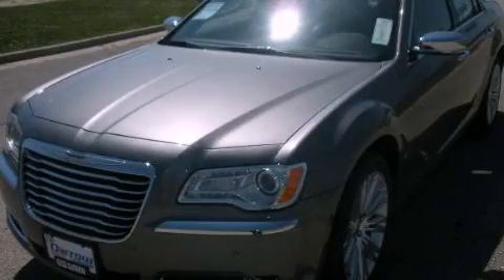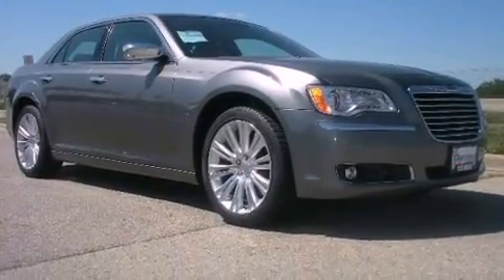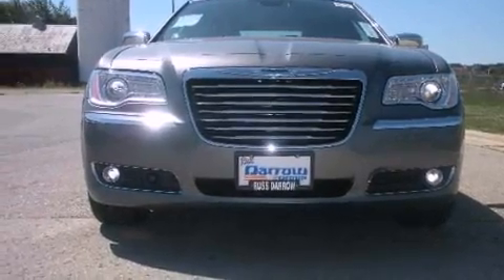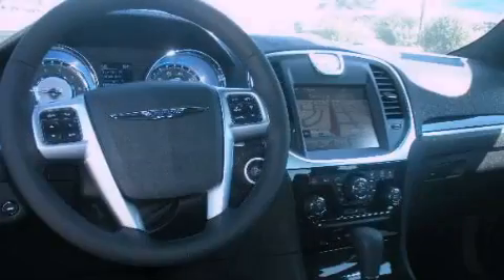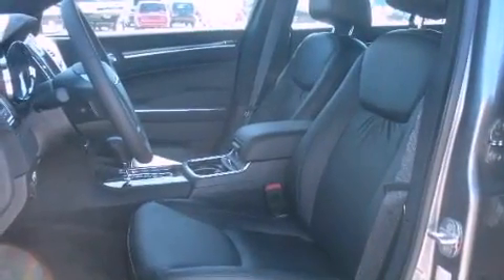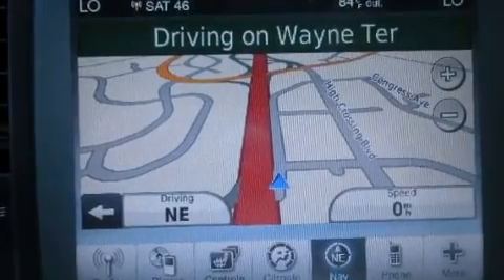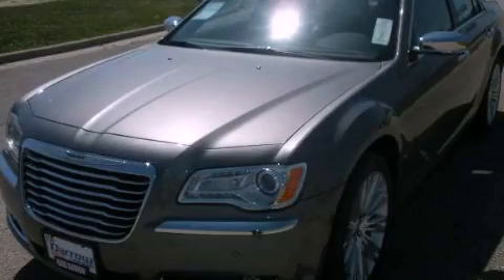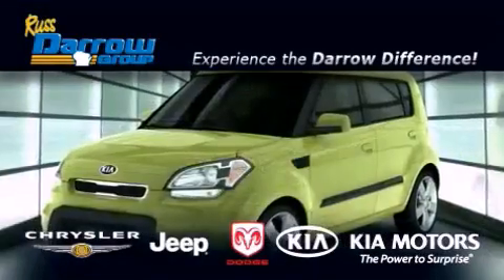2011 Chrysler 300 Madison WI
Year : 2011

 Make : Chrysler

 Model : 300

 Engine : 3.6L

 Trans . : Automatic

 Exterior : Tungsten Metallic

 Miles : 7

 Stock : C11101

 3502 Lancaster Dr.

 2011 Chrysler 300 Madison WI